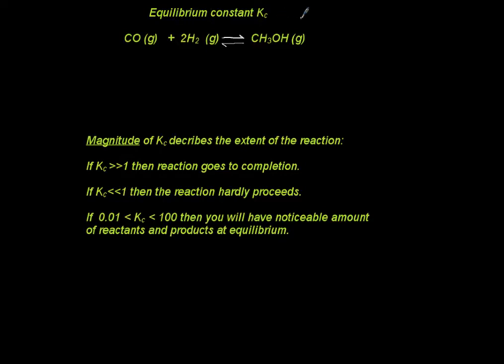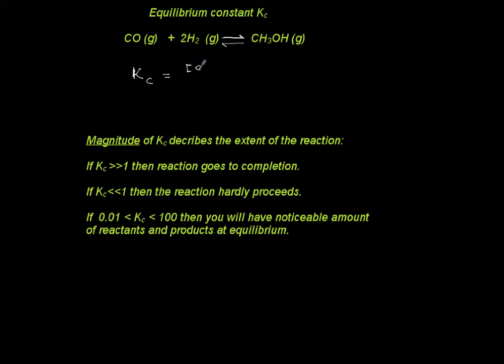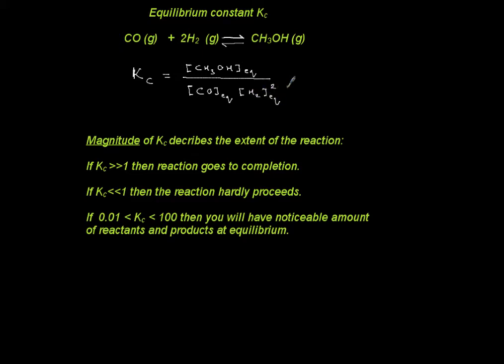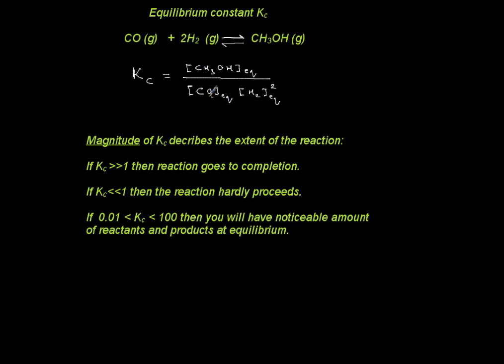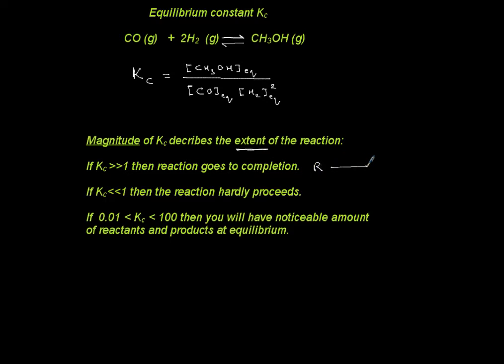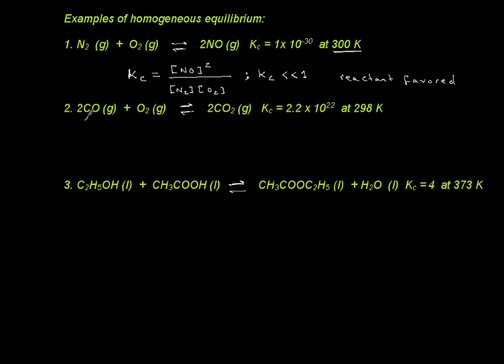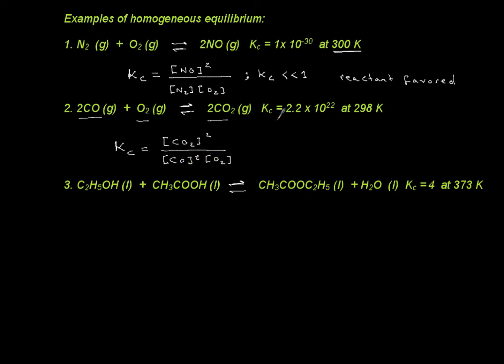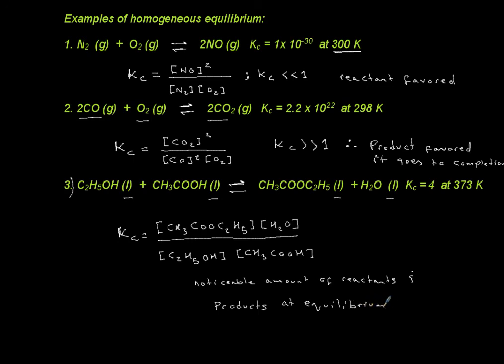Equilibrium constant and meaning of its magnitude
Equilibrium constant for homogeneous reaction and magnitude of equilibrium constant.